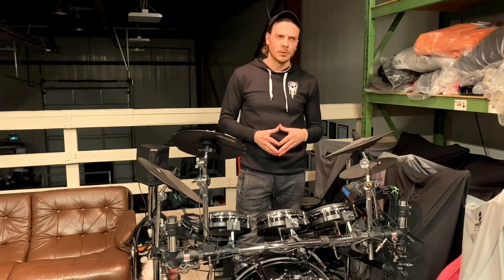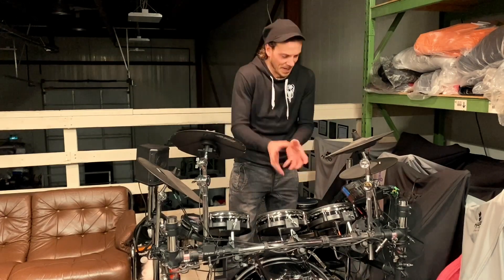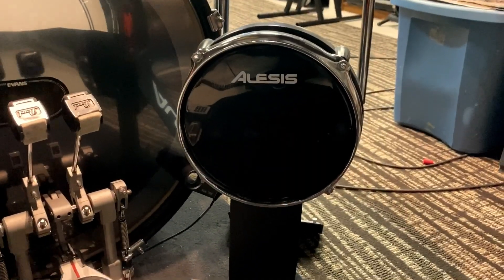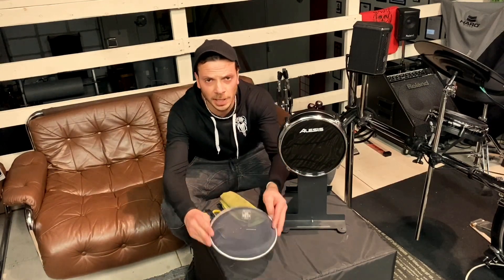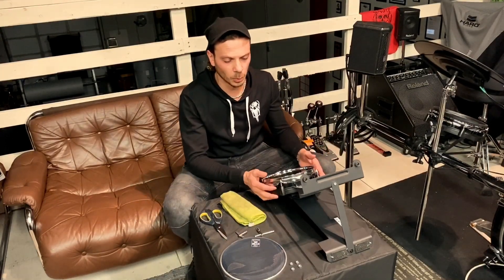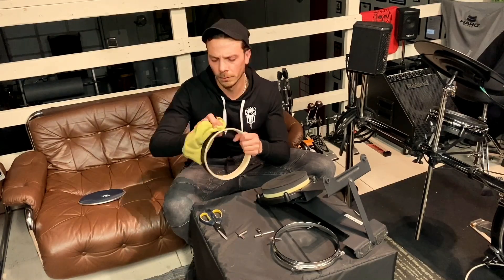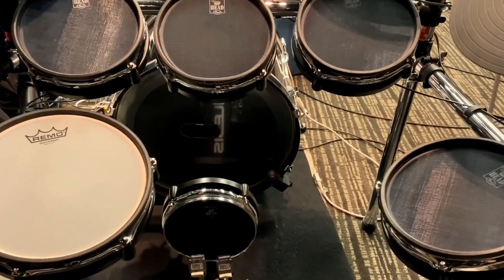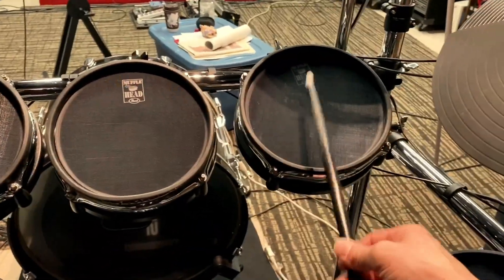Thats a good question EP 6 Mesh Head Conversion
Hello and great day to you once again!! Big Ang here and I asked myself the other day, "Why don't I change my heads on my electronic drum kit to mesh heads"? Of course I says, That's a good question!! I have an Alesis DM10 drum kit and they come standard with "Mylar" heads which arent bad for messing around but they are lacking the "real feel" that I desire. I heard of making the swap to mesh and then I entertained the idea!! There are many different heads to chose from but I went with the "Pearl Muffle head" for all toms and bass and "Remo silent stroke" for the snare. I watched a few videos on how to make the conversion and to be honest with y'all, they were not very informative!! Need not worry my friends, I have figured it out and now, I'm passing the knowledge to you!! Watch on for some quality education and fun times!!
Shot & Edited by Big Ang @ My Hollow Studios North